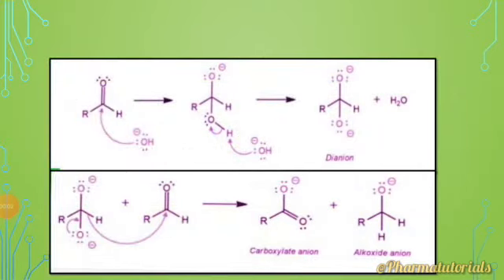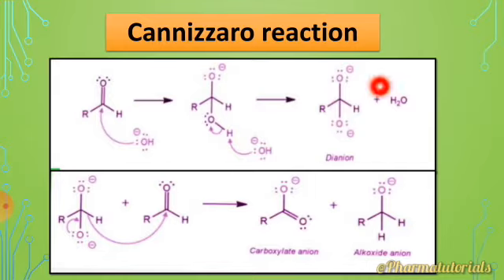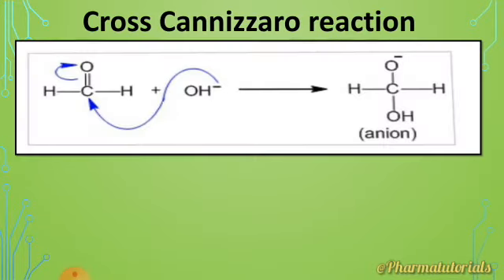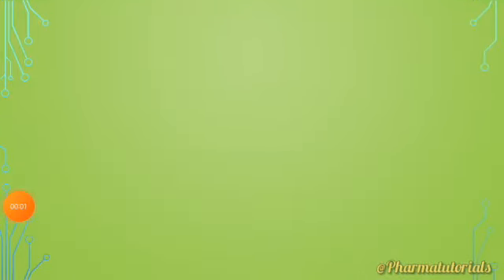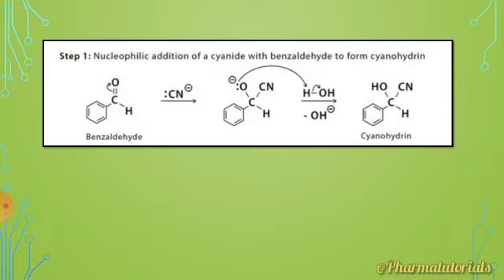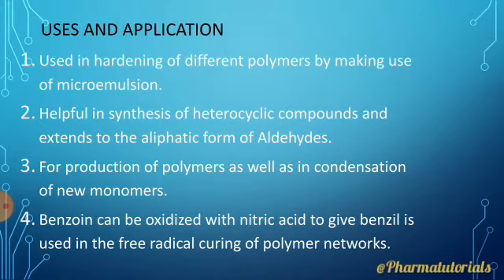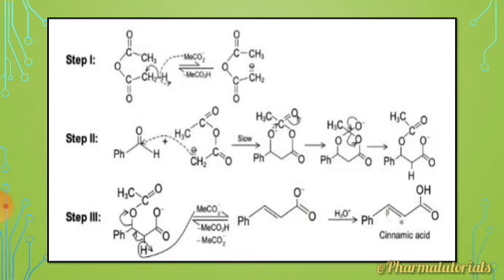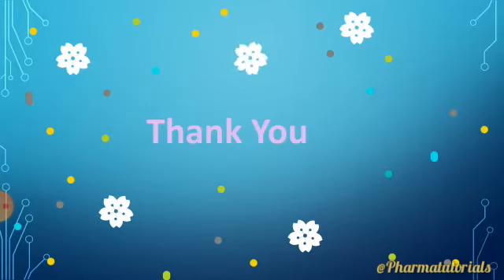Mechanism of Cross Aldol condensation ,Cannizzaro & Cross Cannizzaro reaction.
Contents of the Unit 3
1.Cross Aldol condensation
2.Cannizzaro reaction
3.Cross Cannizzaro reaction
4.Benzoin Condensation
5.Perkin Condensation